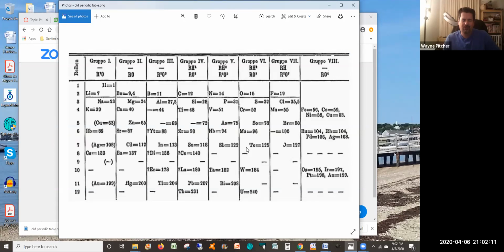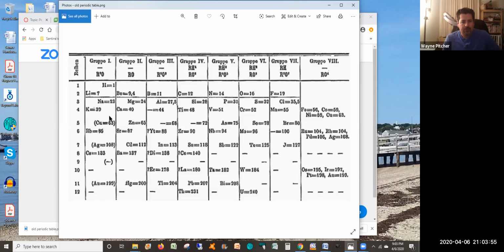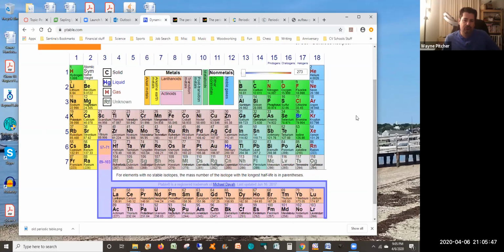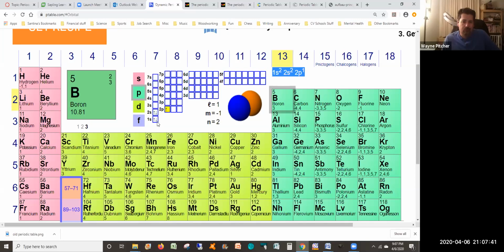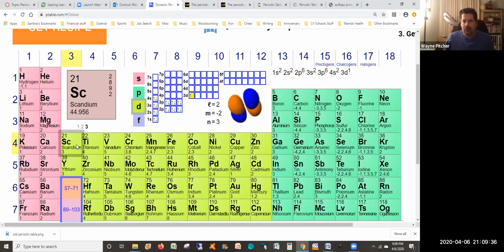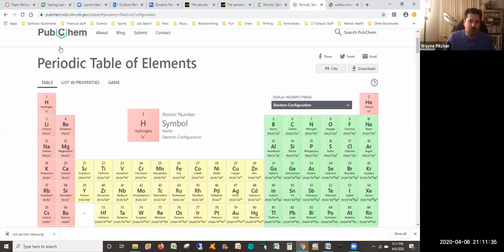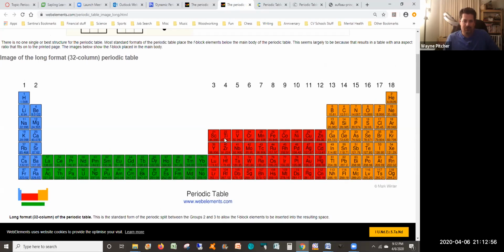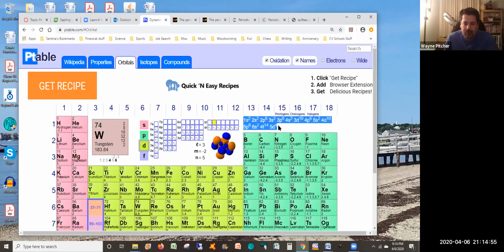Chem 1A Chapter 7 Lecture 7: Online Periodic Table Walkthrough